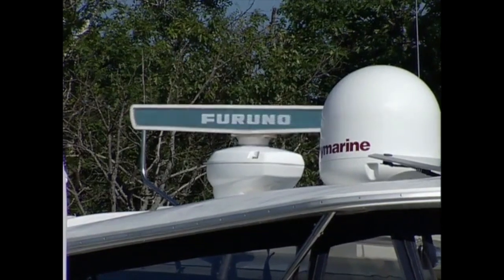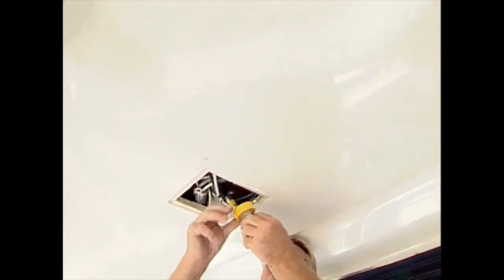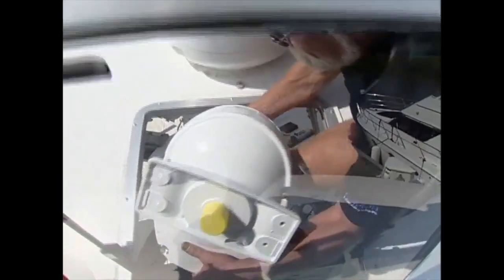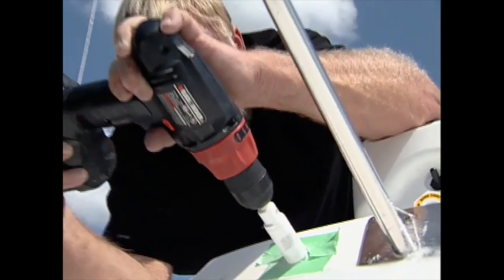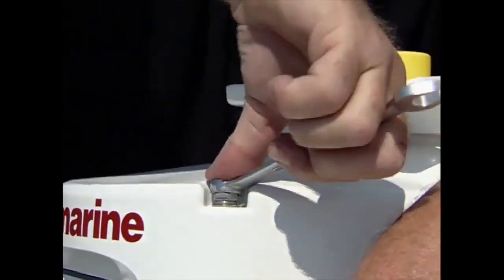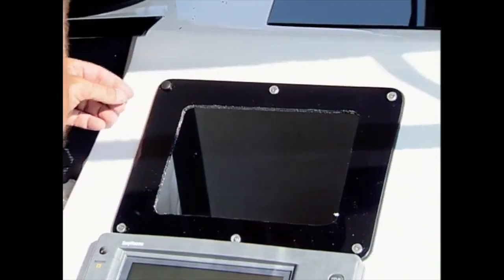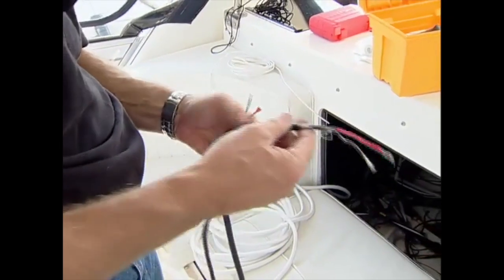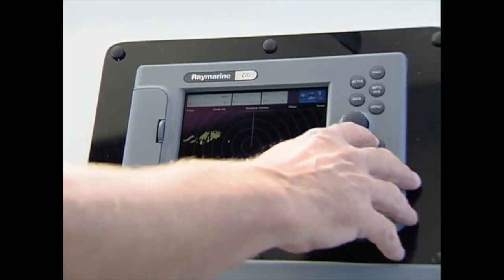How to Replace Your Boat's Radar with a Raymarine Radar System | PowerBoat TV Classic DIY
One of the biggest decisions with your boat's electronics systems is when to repair and when to replace old equipment. In this classic My Boat segment, Mike Gridley goes through all the steps necessary in replacing your boat's radar system with a new Raymarine system.